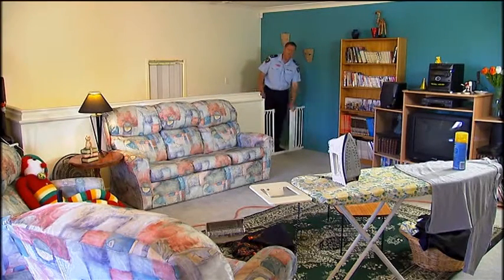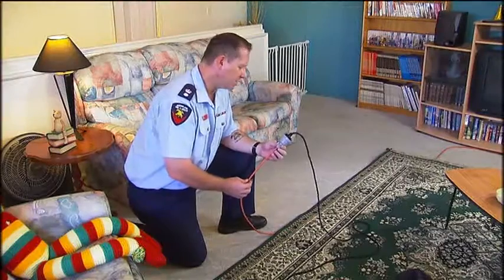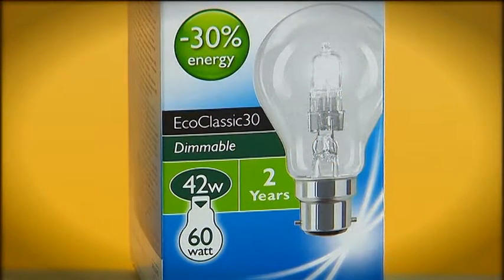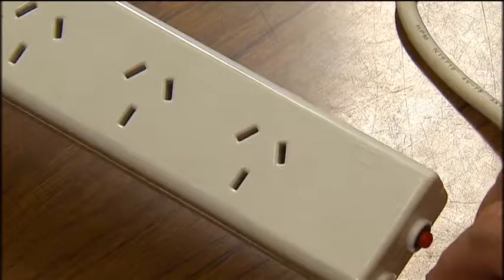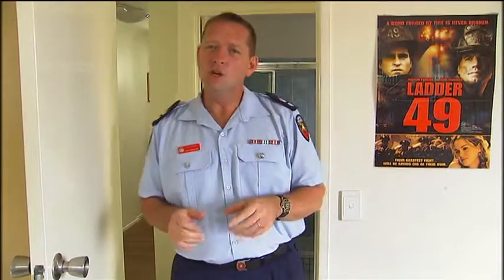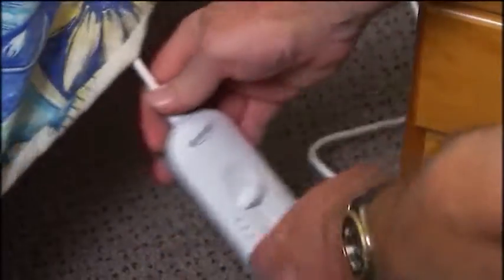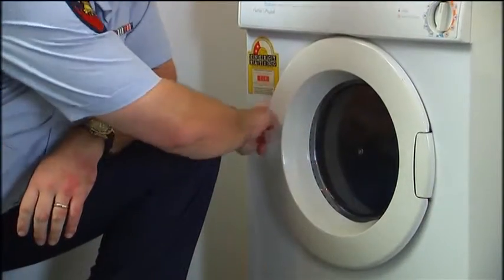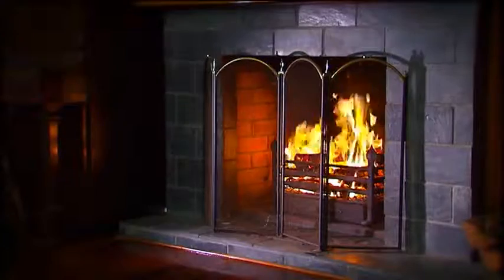Electrical Safety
Simple steps to stop the loss of life and property from electrical fires